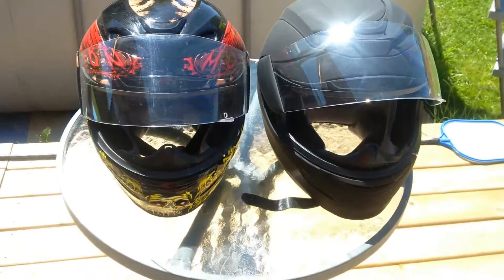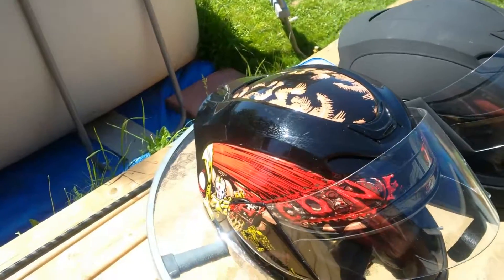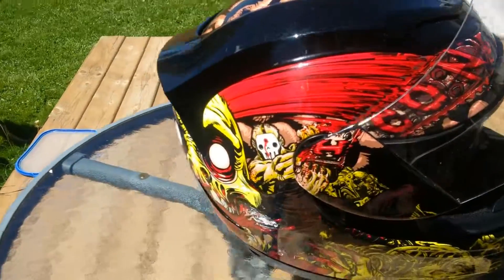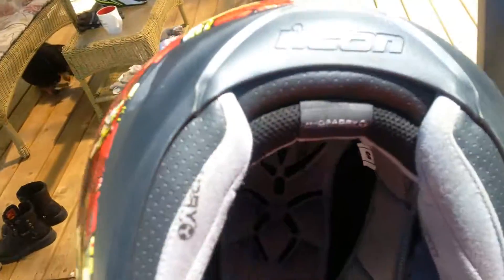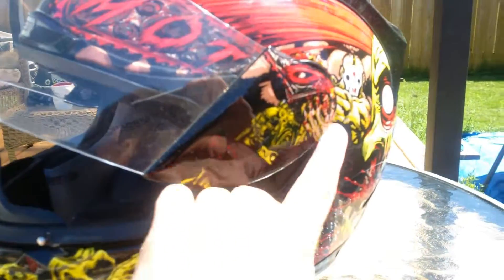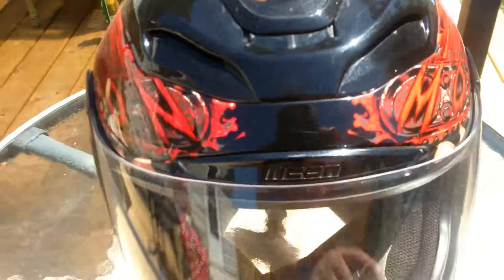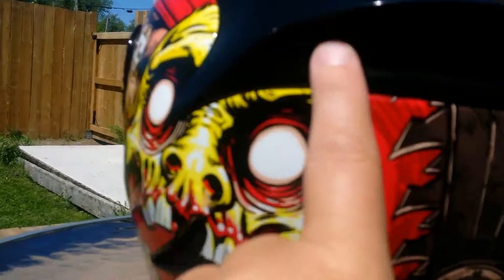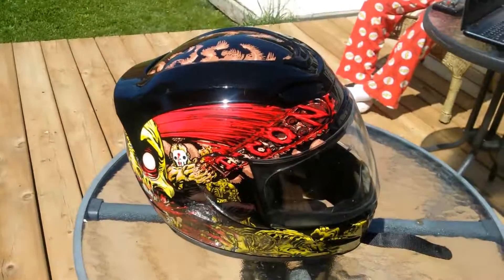Icon Airmada Helmets I Gear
Icon Airmada Helmets